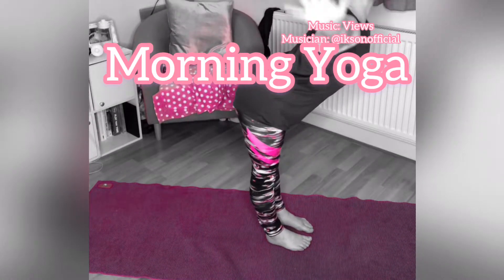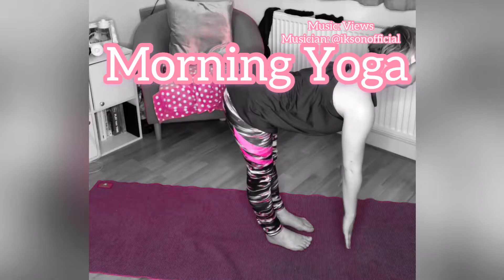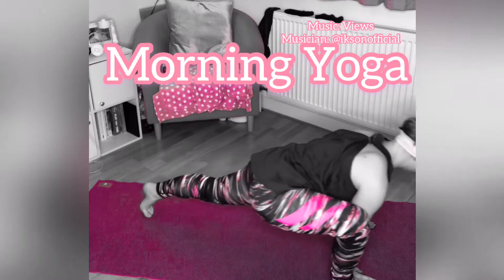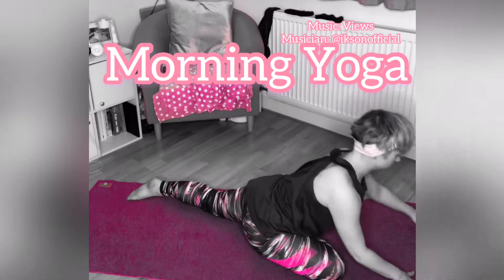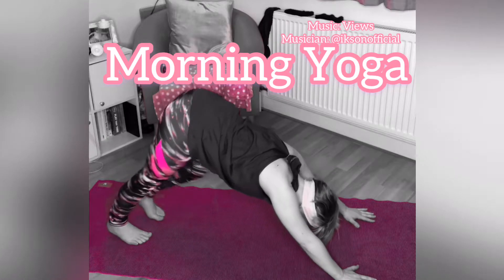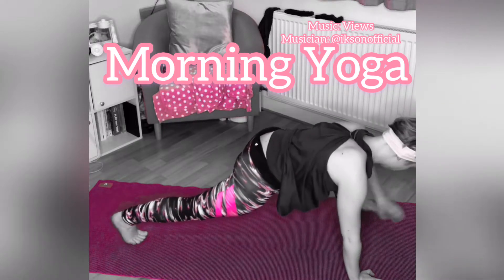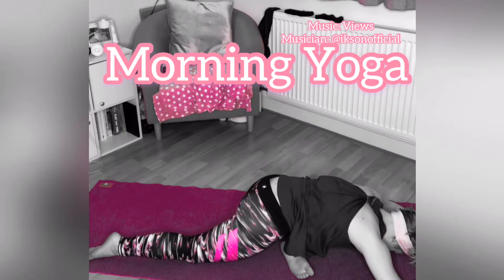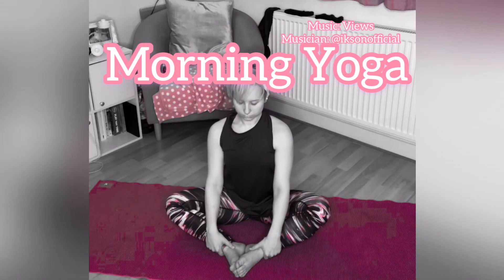Quick morning yoga